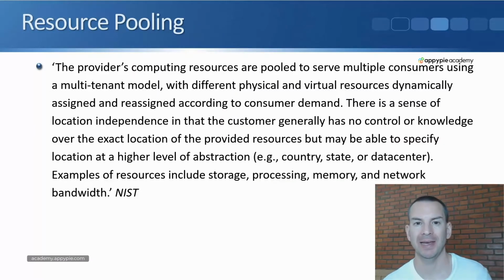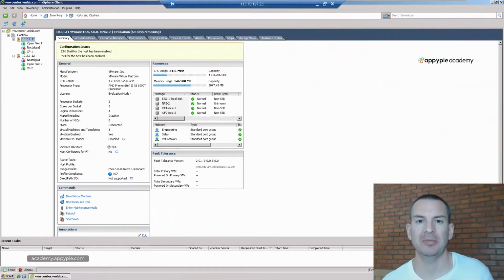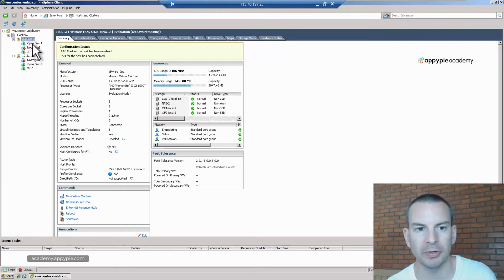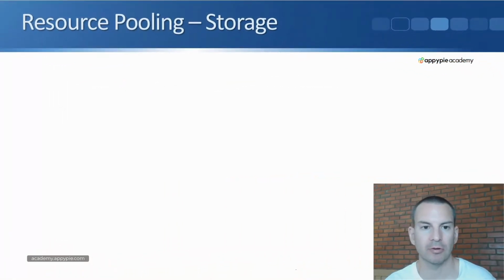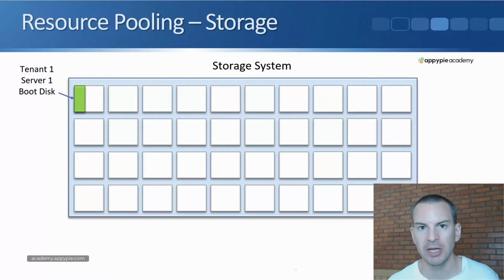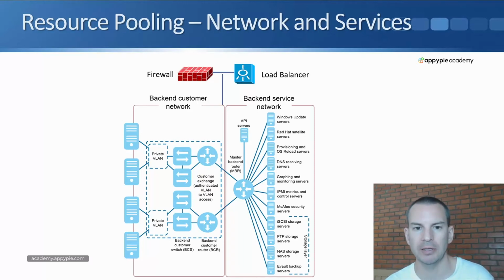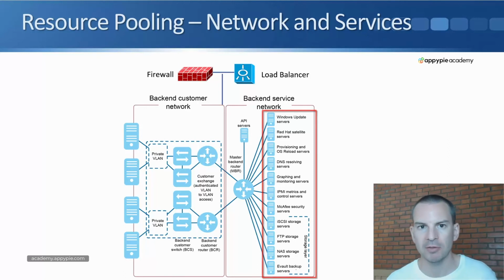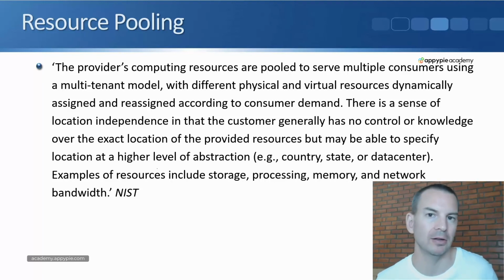What is Resource Pooling? - Lesson 07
To learn more about "A Practical Introduction to Cloud Computing", please